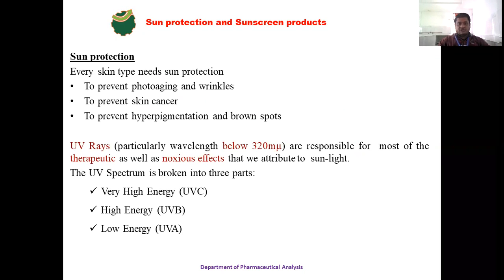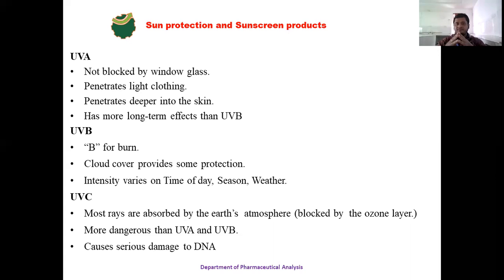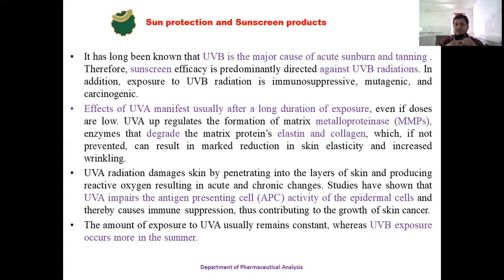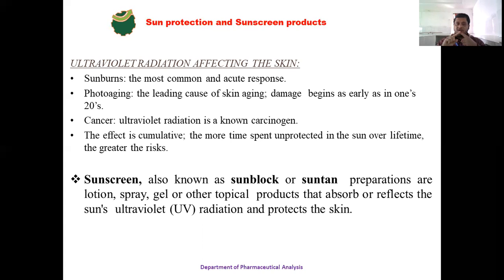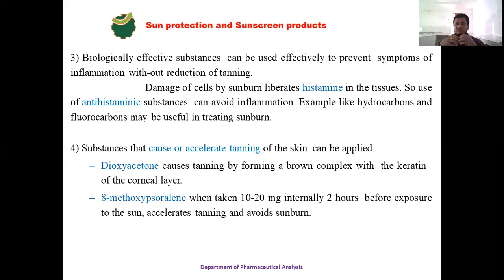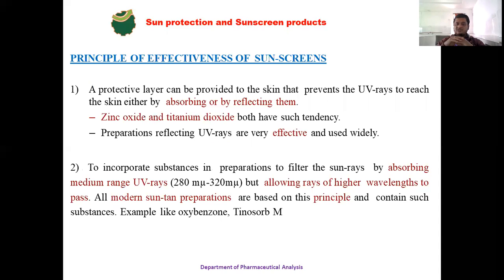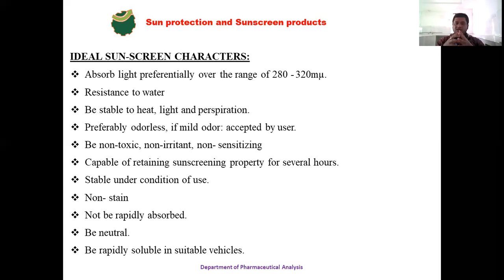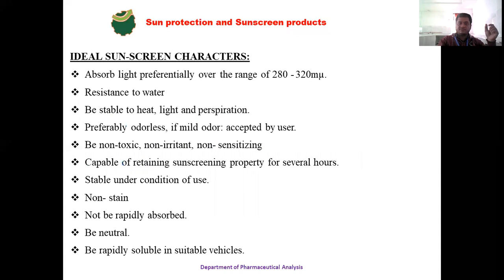Cosmetic Science-Sunscreen class 4 - by Saikat Das